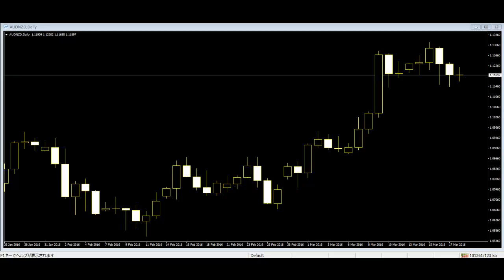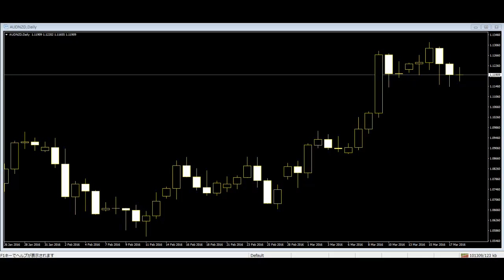How Price Action Traders Used Trends Trend is a very important thing for price action trading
When the market moves across this trend line, it has generated a trend line break for the trader, who is given several considerations from this point on.